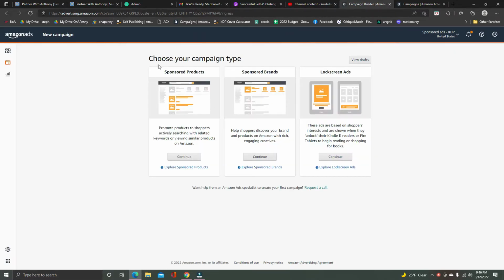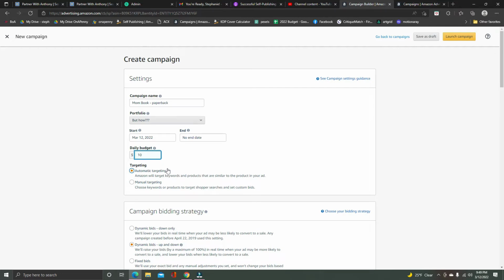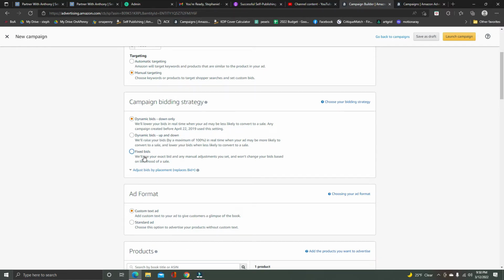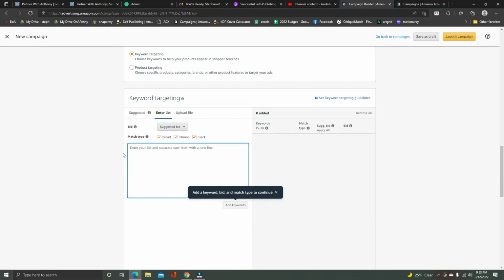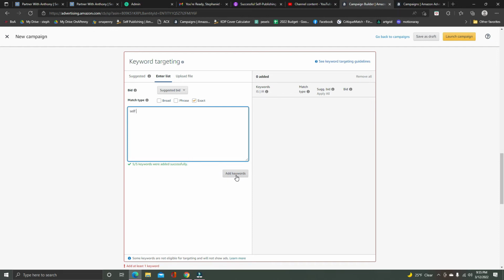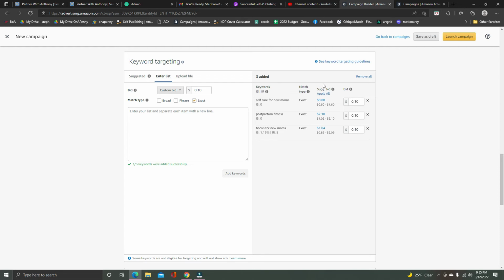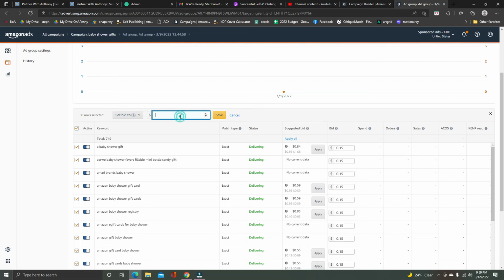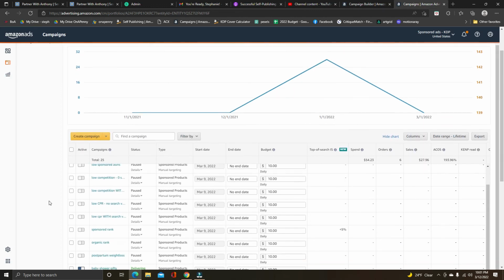Set up Your Amazon Ads Account and Launch a Campaign (Part 9: Keywords and Amazon Ads for Authors)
For all downloads/worksheets and free access to the full keywords course,

In this video I will show you how to set up your Amazon Ads account and launch your first ad campaign!

I only recommend products that I myself use and love. Thanks for supporting the channel!